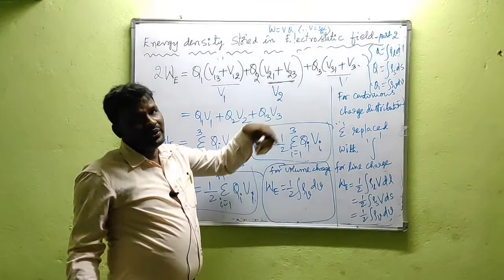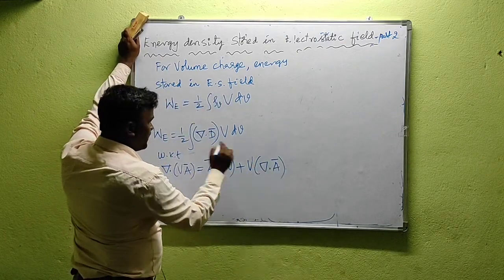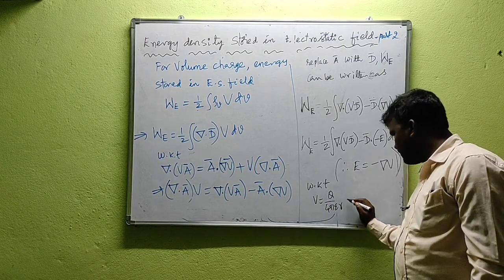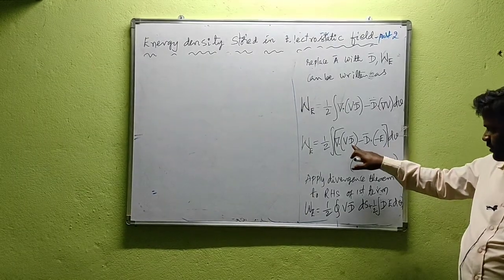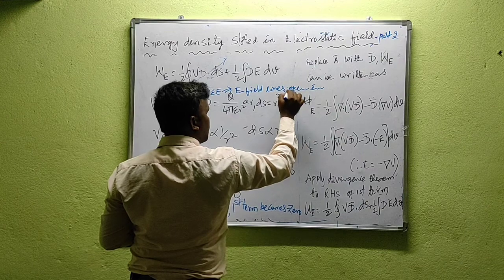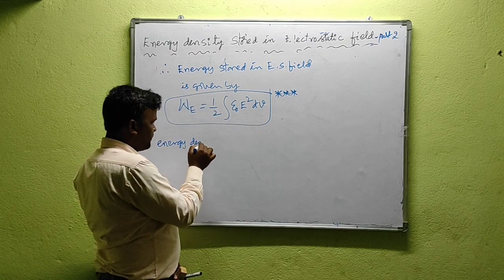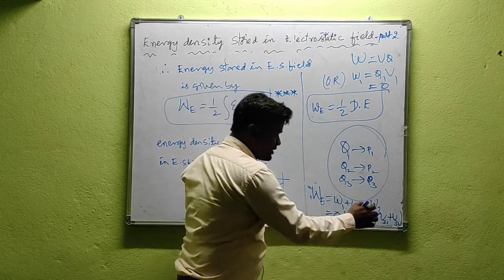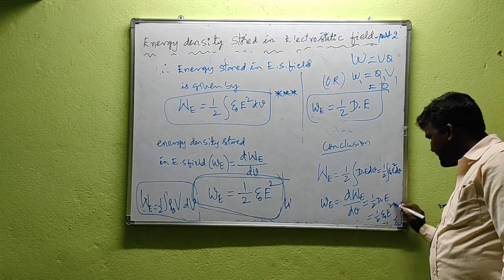ENERGY DENSITY STORED IN ELECTROSTATIC FIELDS : PART2